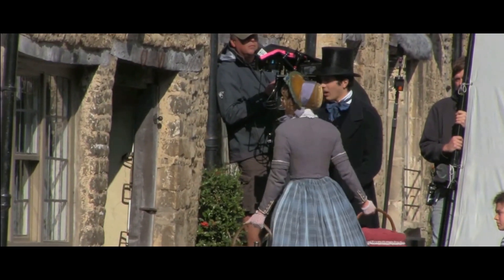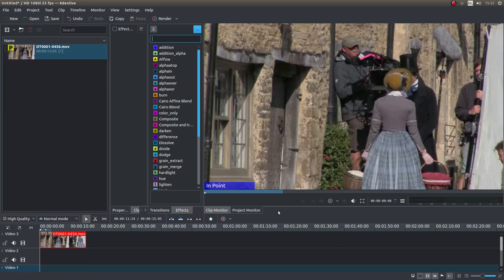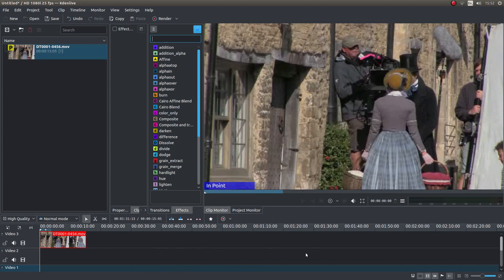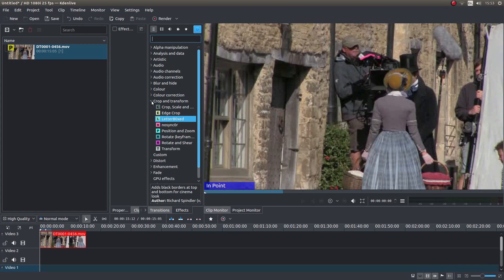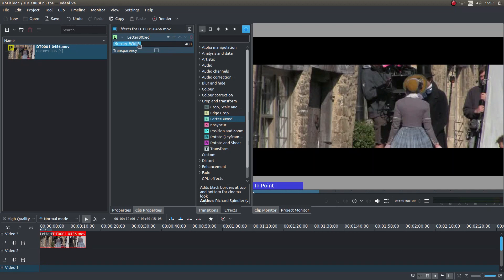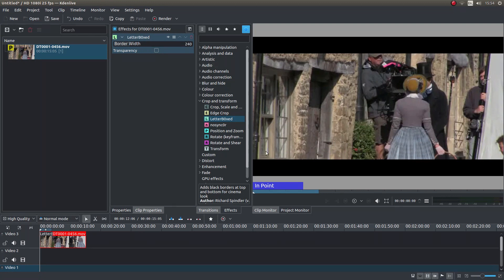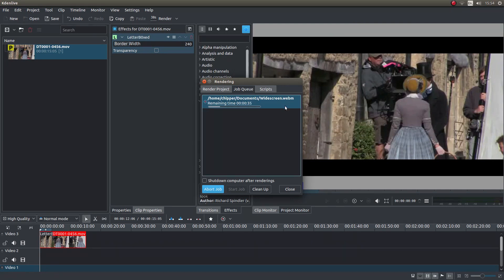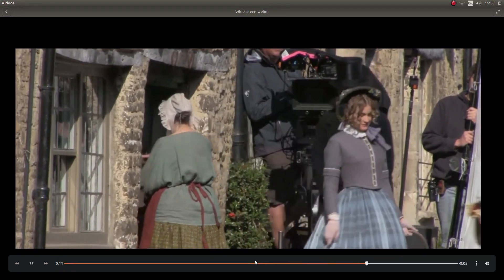Kdenlive: Create A 2.35:1 Cinemascope Aspect Ratio Video Clip. A Video Editing Tutorial.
How to convert and export 1080p HD (16:9) footage to Cinemascope (2.35:1) Using Kdenlive.